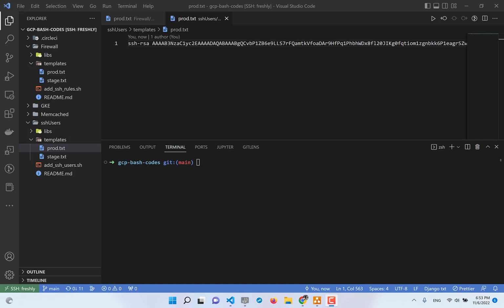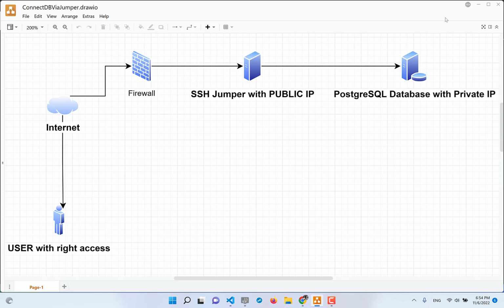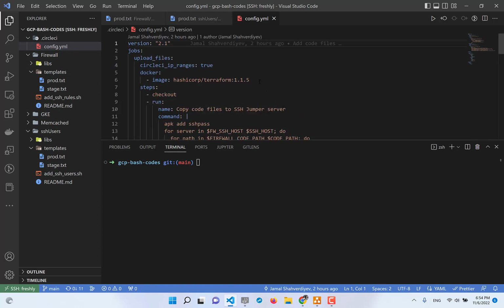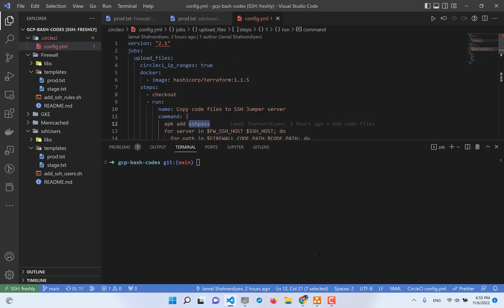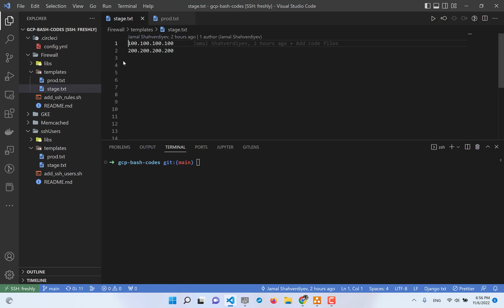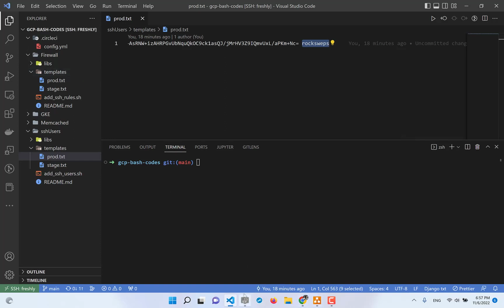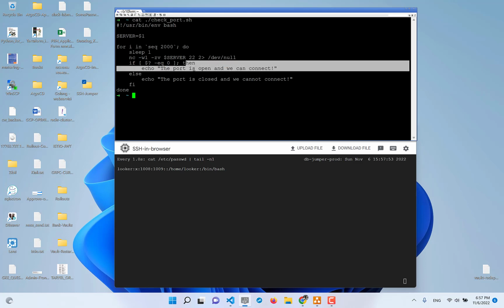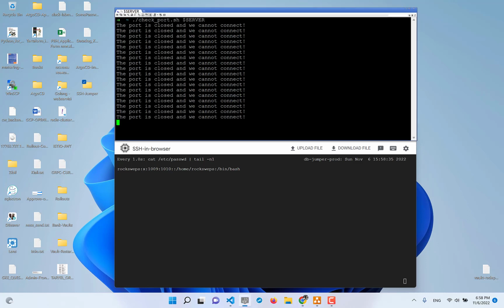SSH Jumper for databases with Automated GIT way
When PR will be approved to master branch, SSH username with own PUBLIC key will be created on remote server(Stage or Prod) and PUBLIC IP address will be injected to remote firewall to give an access.